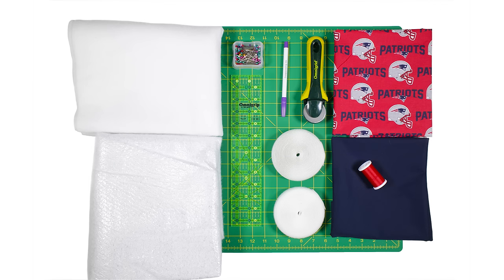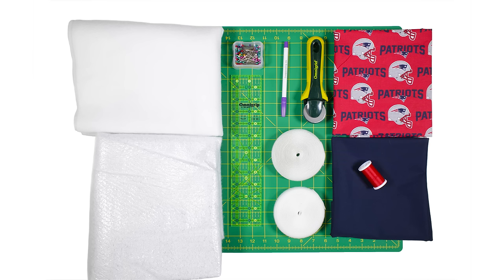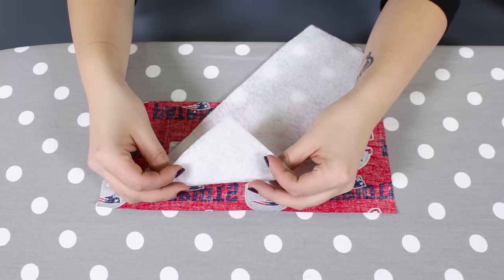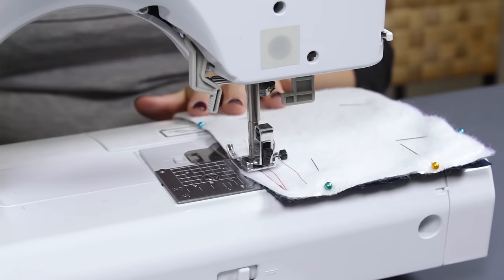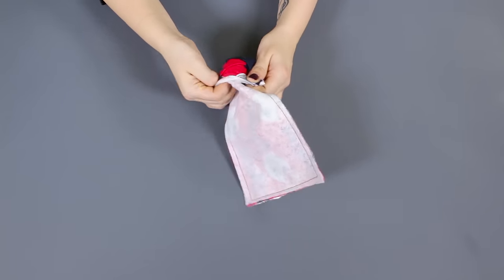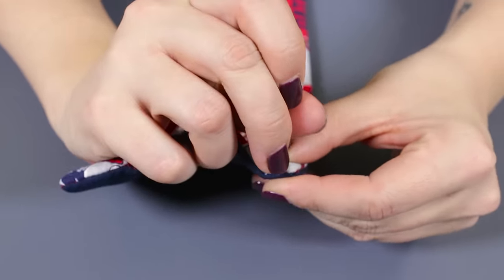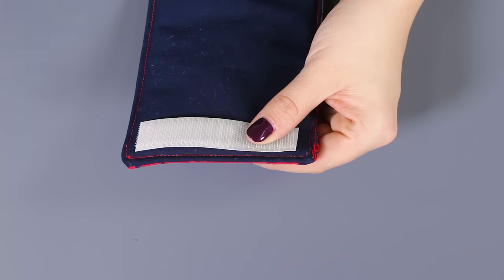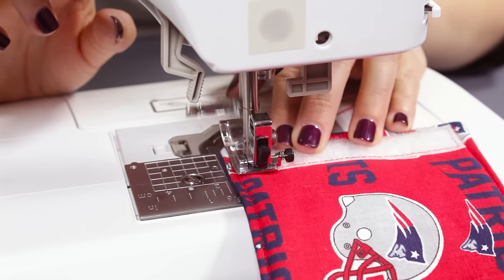DIY Fabric Koozie Tutorial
Want more info on this project, including written instructions?

Learn how to make a personalized beverage koozie with this simple sewing tutorial.  These koozies make great handmade gifts and can be used for both hot and cold beverages.